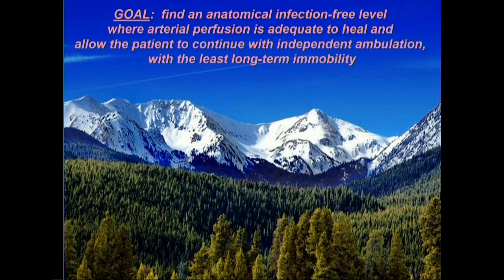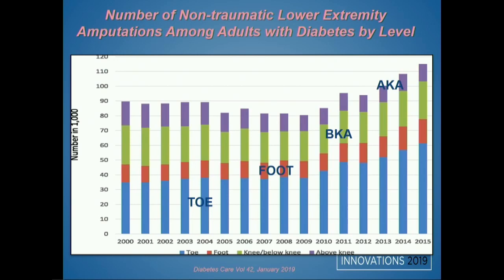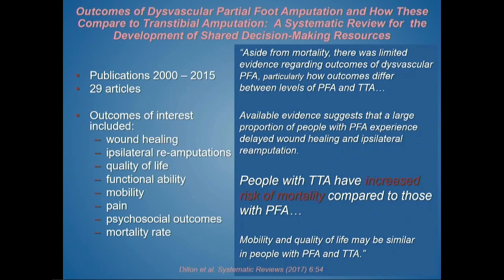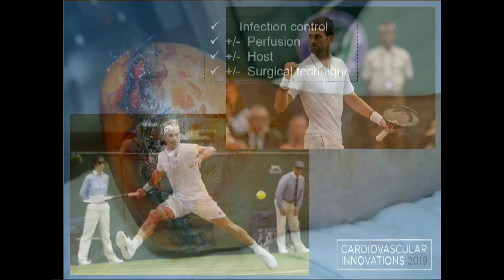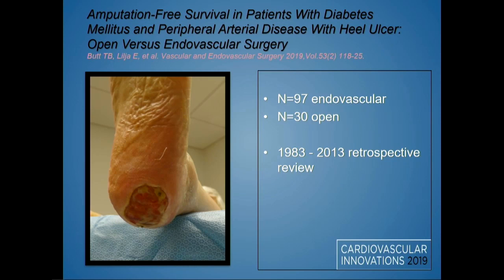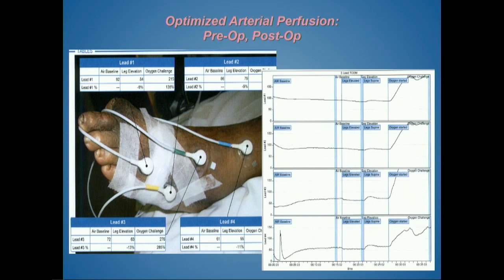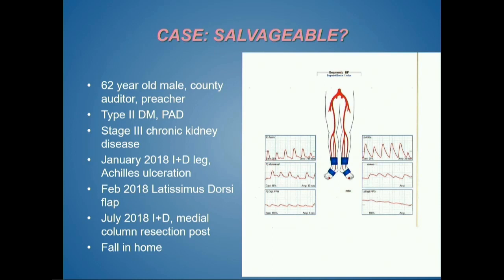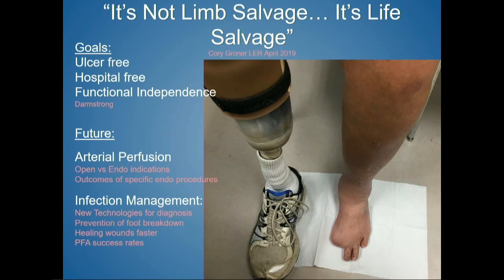CVI 2019_Friday 7/19_ Limb Salvage, Functional Amputation, Wounds and Podiatry_Georgeanne Botek, DPM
Track: Peripheral
Presentation title: What is a functional amputation?
Presenter: Georgeanne Botek, DPM